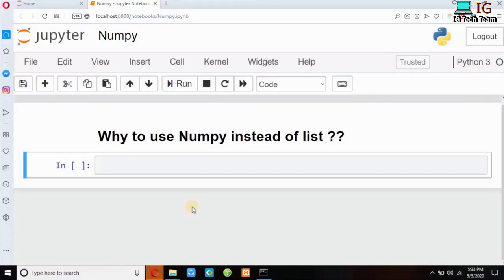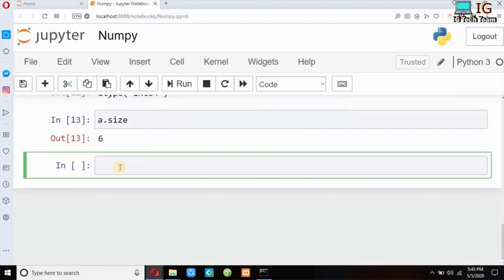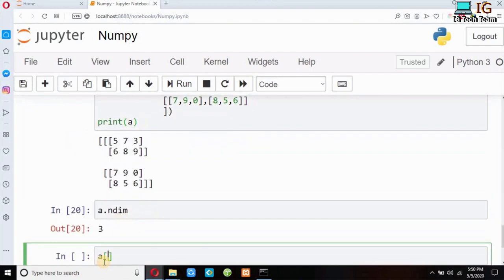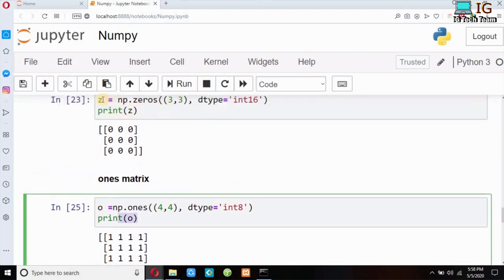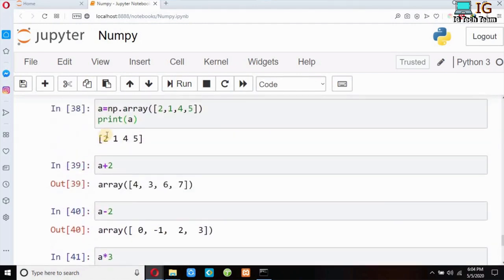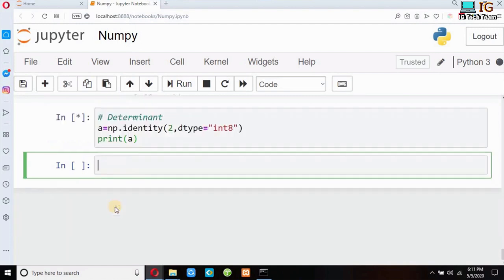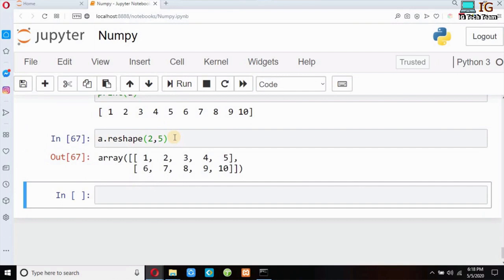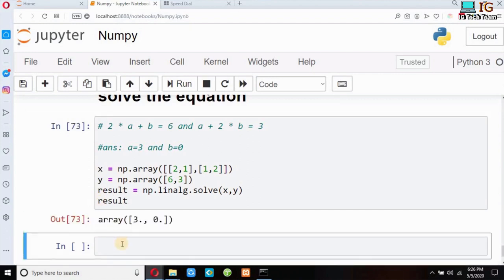Numpy in one video | Numpy complete tutorial | Machine learning and data science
NumPy is a powerful Python library used for numerical computing. It provides support for large, multi-dimensional arrays and matrices, along with a collection of mathematical functions to operate on these arrays efficiently.